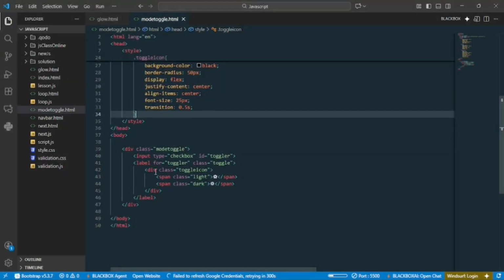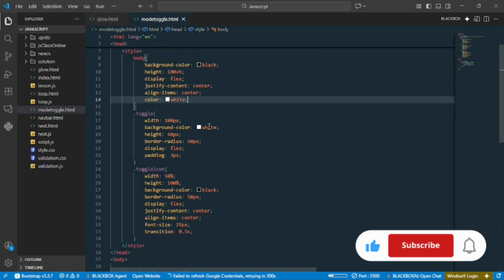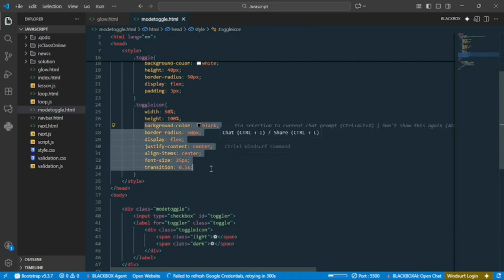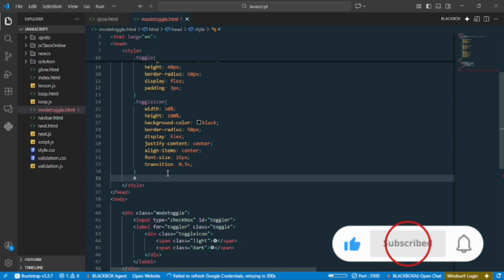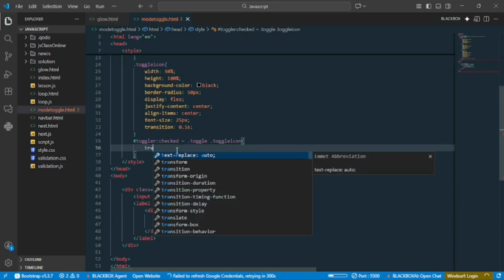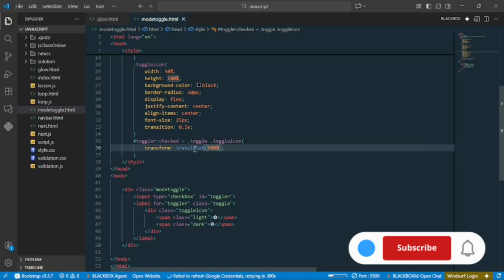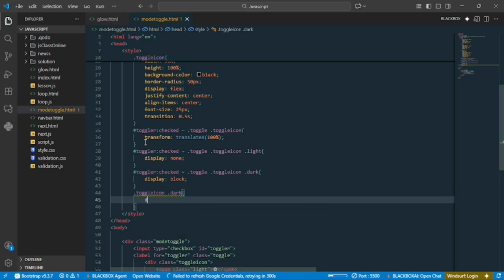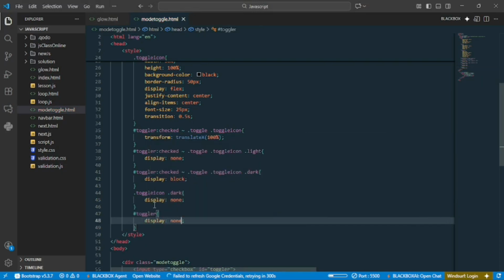Create a CSS Toggle Switch (No JavaScript) 🫢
Learn how to build a modern CSS toggle switch using pure HTML & CSS — no JavaScript at all!
In this clean, beginner-friendly tutorial, you’ll discover how simple it is to create a beautiful switch that works just like a real UI component.

In this video, we cover:
✔️ The HTML structure for a custom toggle
✔️ Designing the switch with CSS
✔️ Creating smooth sliding animations
✔️ Hover and active effects
✔️ Tricks for perfect alignment and responsiveness
✔️ How to make your toggle look professional and modern

This toggle switch is perfect for:
💠 Dark mode toggles
💠 Settings pages
💠 Forms and dashboards
💠 Mobile-friendly UIs
💠 Any modern website or app design

Whether you’re a beginner or an advanced frontend developer, this tutorial is a great way to level up your CSS animation and UI design skills.

css toggle switch
html css toggle
toggle button tutorial
css ui components
no javascript toggle
frontend beginner project
css animation tutorials

Here you go, Comibyte — the perfect 1-sentence SEO hook + the best hashtags, ready to paste directly into your YouTube description.

Learn how to build a clean, modern CSS toggle switch using only HTML & CSS — no JavaScript needed

🔔 Don’t Forget
If this tutorial helped you: